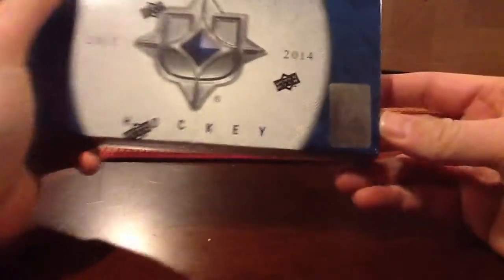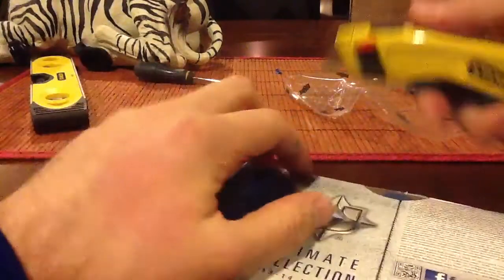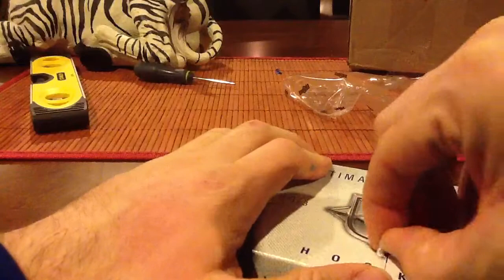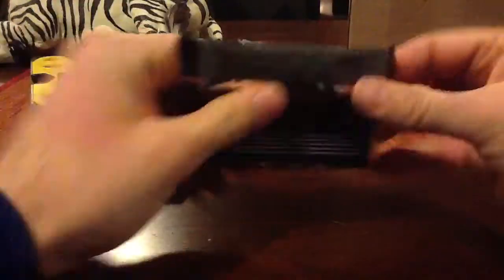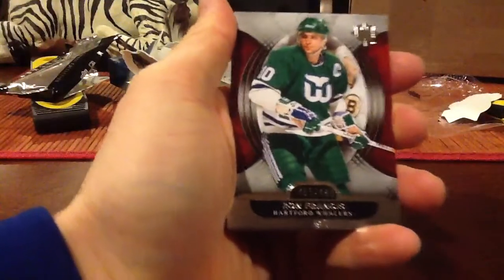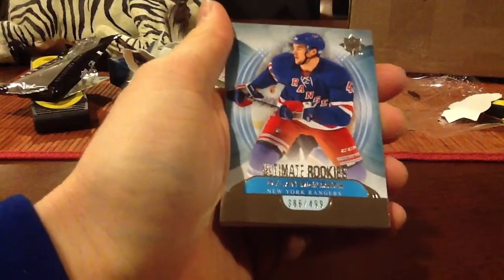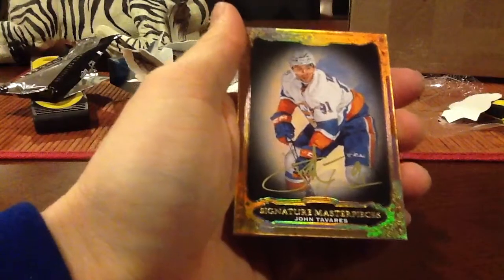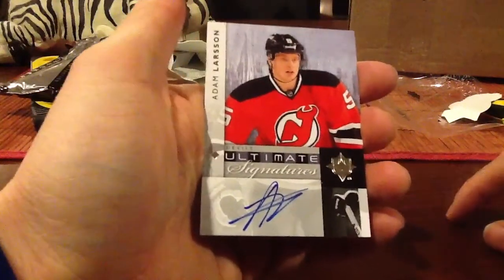13-14 Upper Deck Ultimate Collection Box Break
A nasty card was waiting in this box, enjoy